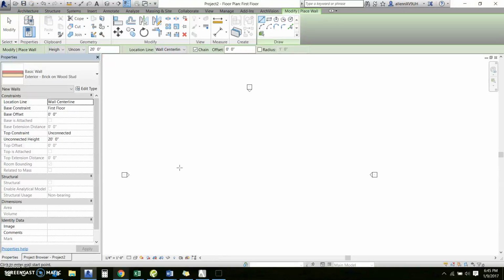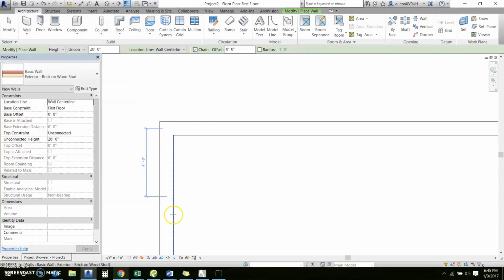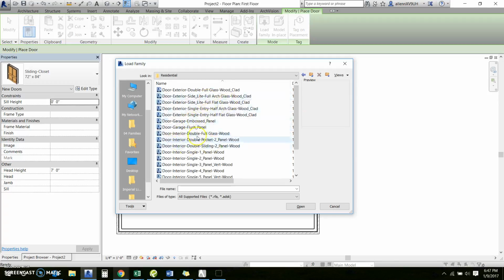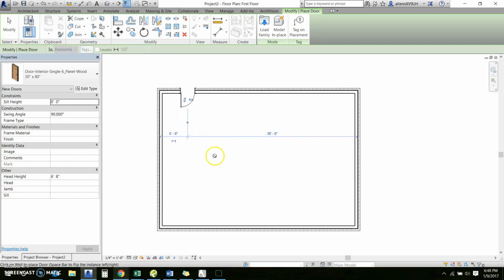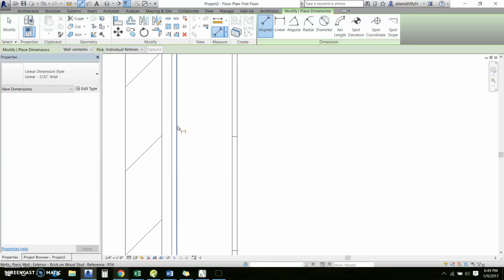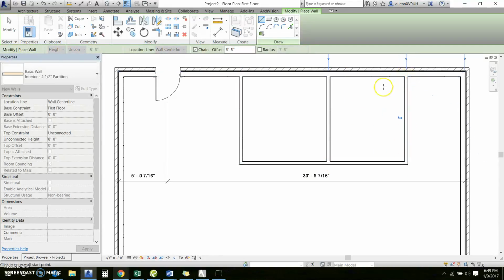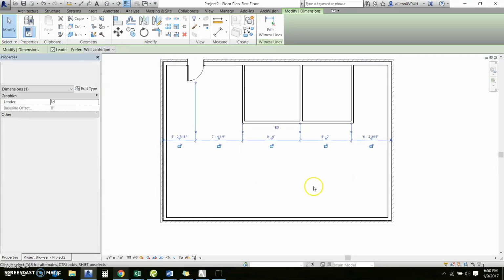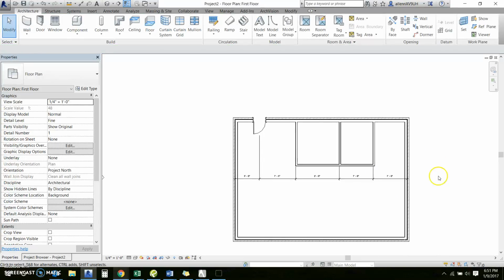Revit Tools- Walls & Doors, Tab & Dims